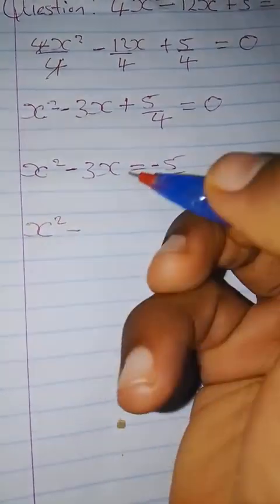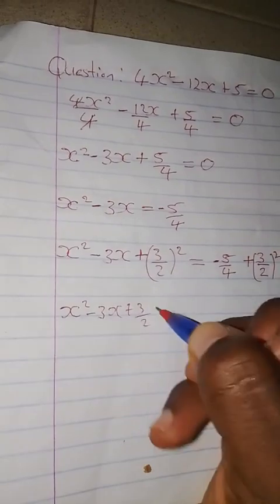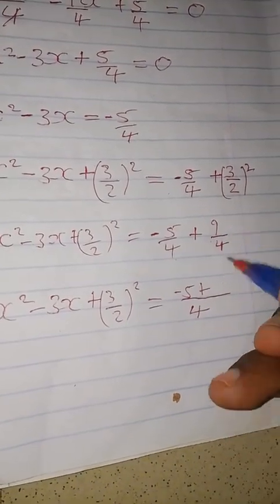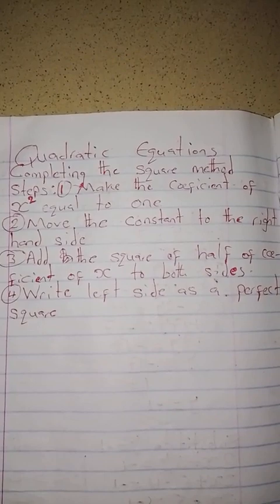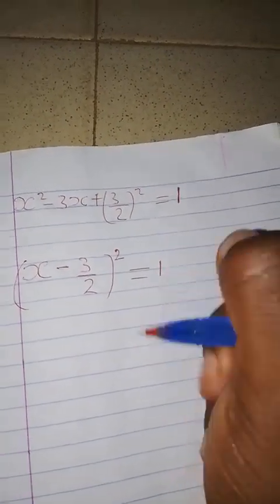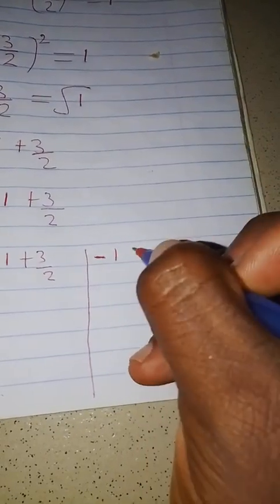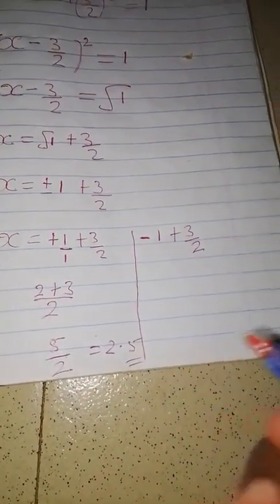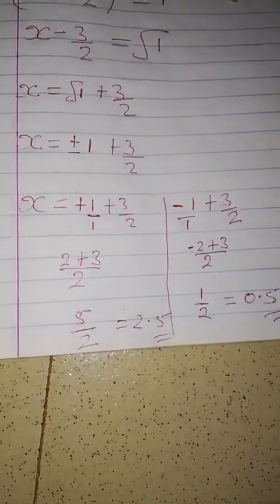Completing the square method